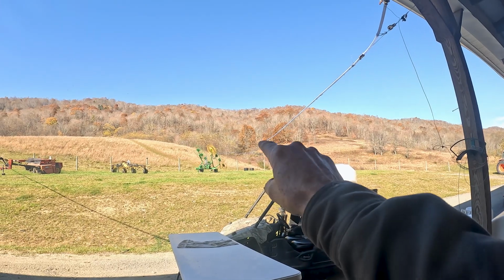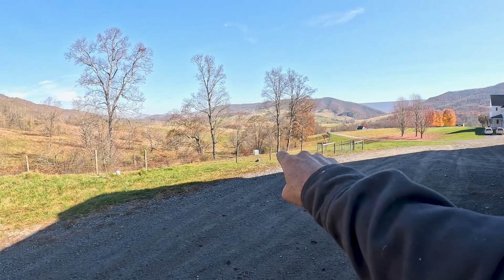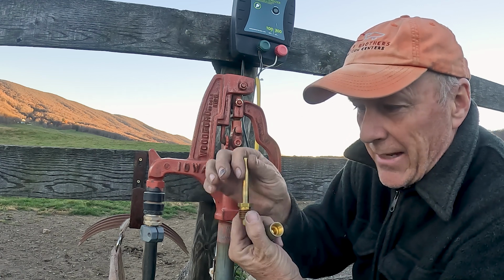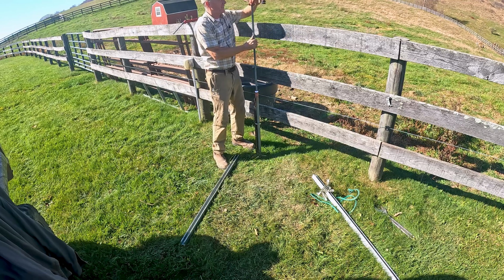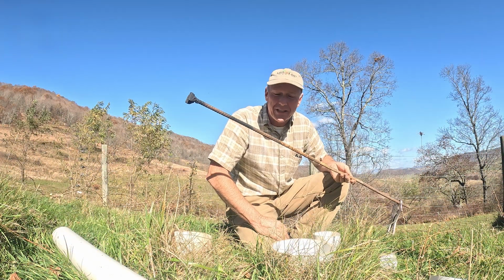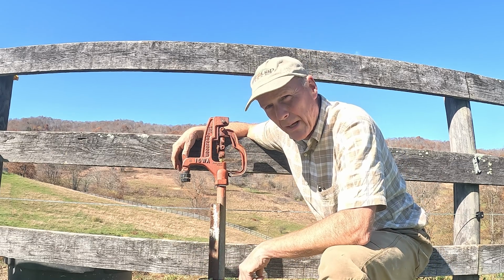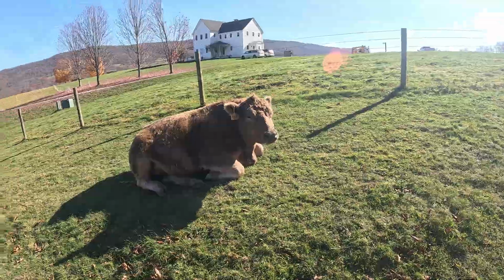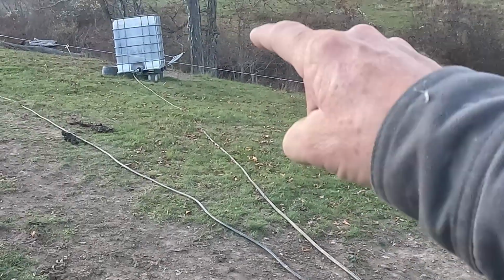Woodford Hydrant Rebuild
We are still having water problems on the farm.  Thankfully we do have water coming in to our spring but we don't have any overflow. Which tells me we have a leak somewhere.  In today's video we will be finding the leak and making repairs to our woodford hydrant.  Here is a link to the rebuild kit if you want to do this yourself.

Woodford Rebuild Kit

Woodford Less Expensive kit

If you want to visit our farm and stay in the b&b, go We also have Virginia’s only USDA Organic Maple Syrup available for you to enjoy too!

Do not try any stunts like these unless you have your own channel and plenty of insurance. No animals were harmed in the making of these videos, except for maybe Kevin.